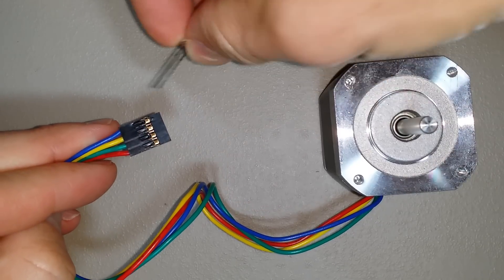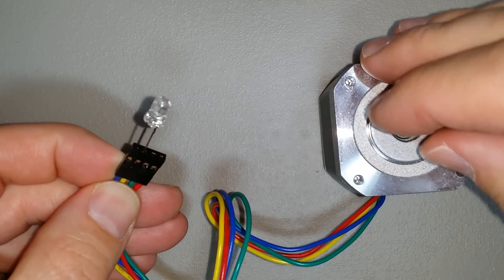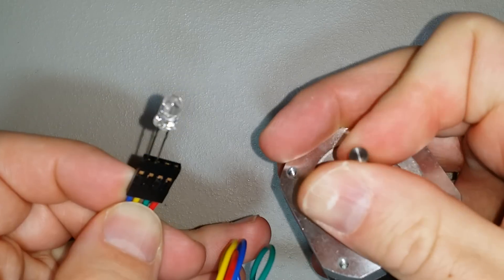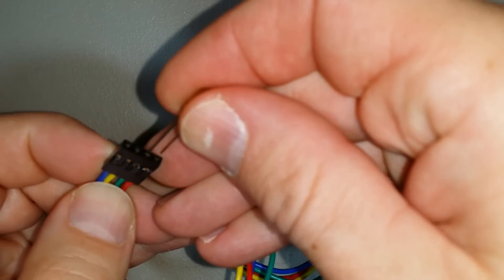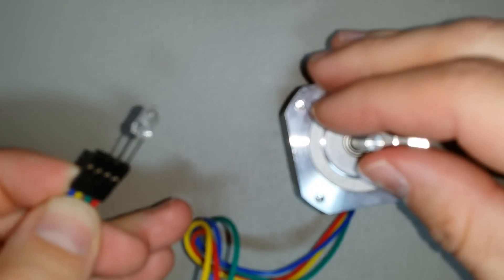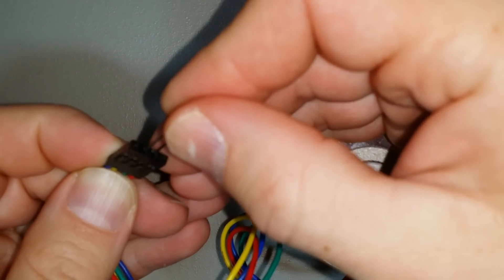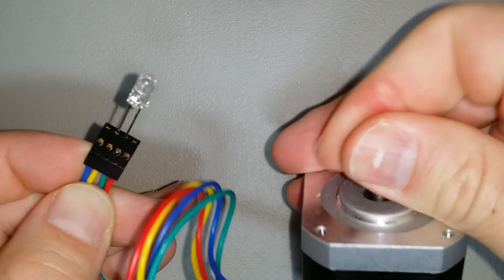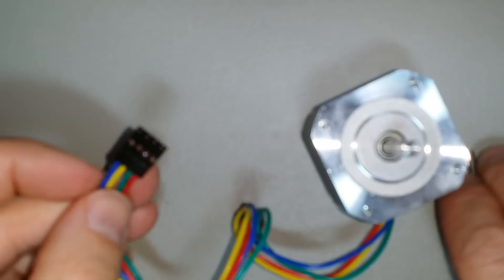Stepper Motor Testing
This is a simple test to see if the windings in the motor are good. It also checks to see which pairs of wires go to each winding. I used a 3V LED for this test. A 4V or 5V LED should work too. You could also use a lower voltage LED with a resistor and a higher voltage LED might also work. And, of course, you can use a multimeter or incandescent bulb.

Please note that I may be paid from links in this content.